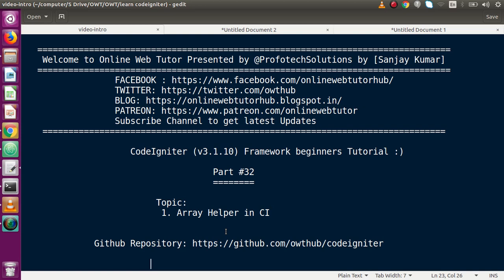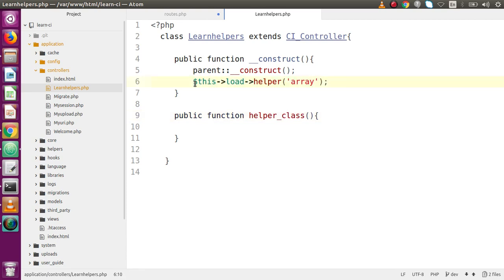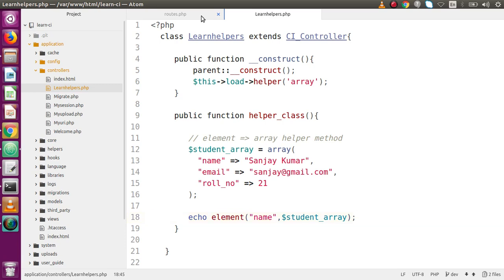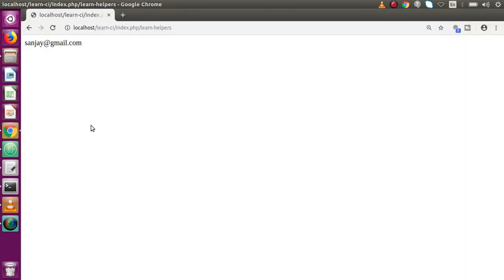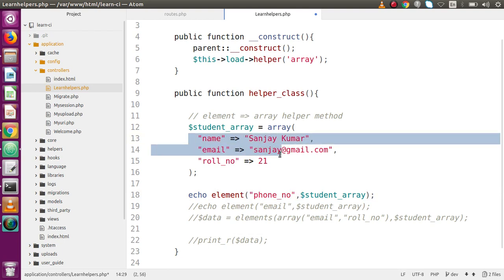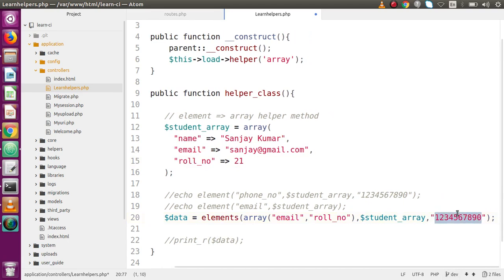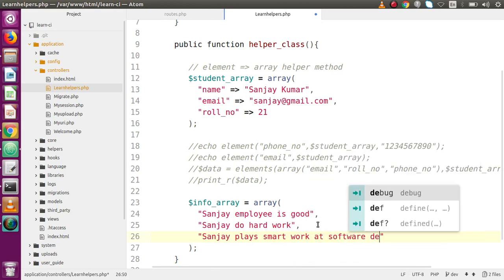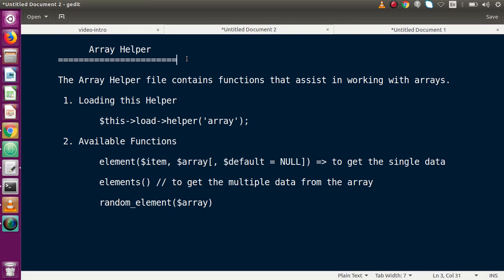Learn CodeIgniter (v3.1.10) Framework Beginners Tutorial #32 - Array Helper functions in CI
ARRAY HELPER FUNCTIONS IN DETAIL IN CODEIGNITER